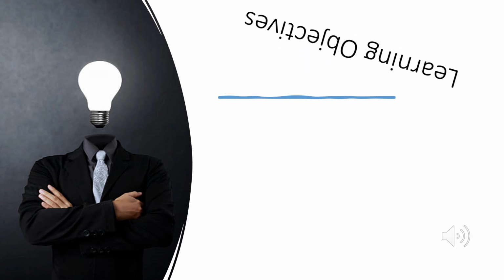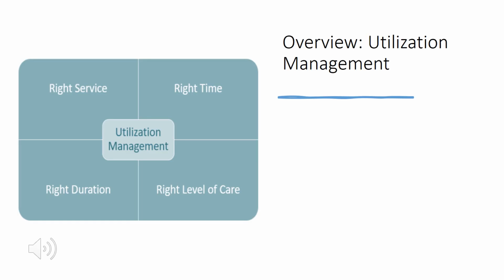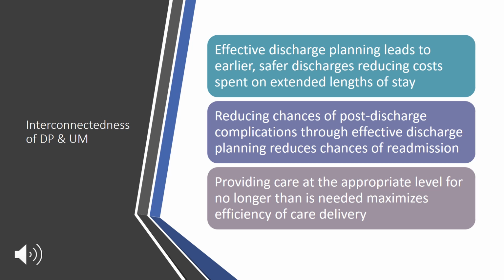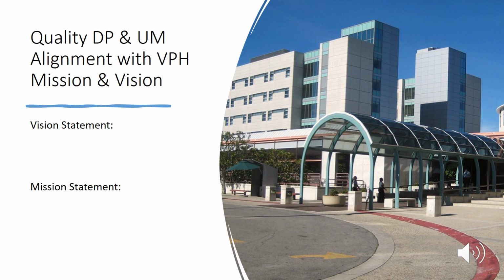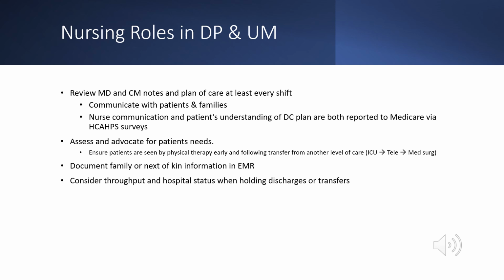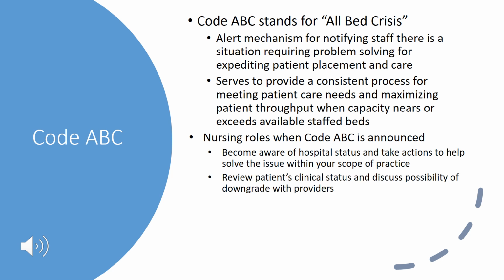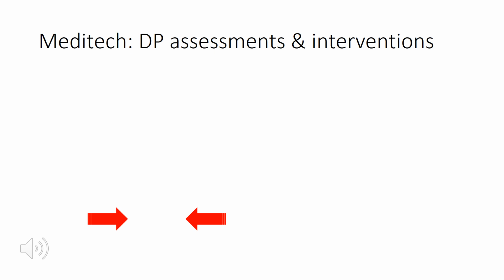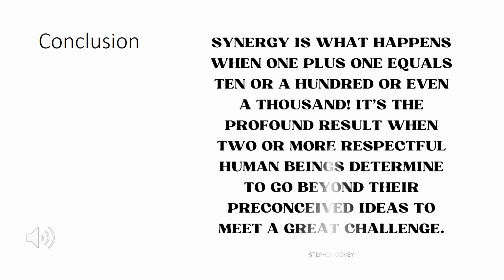Beyond the Bedside: Discharge Planning and Utilization Management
Fostering engagement, collaboration and engagement in frontline nurses